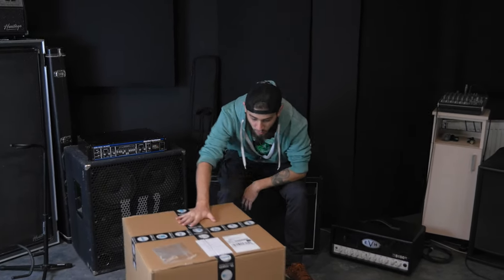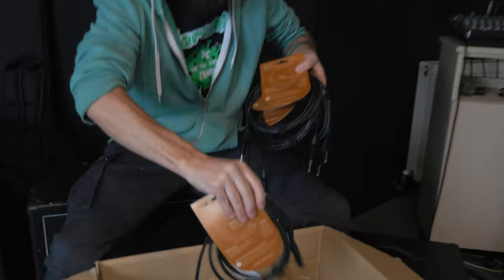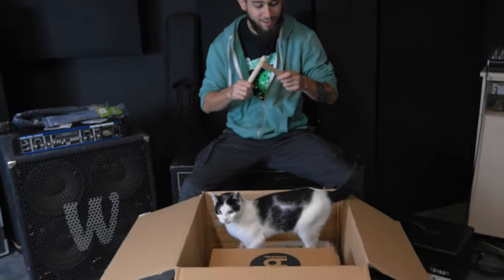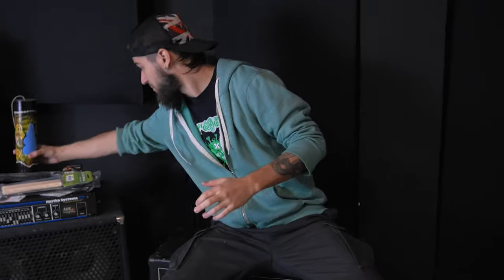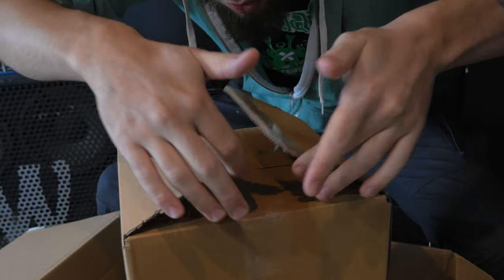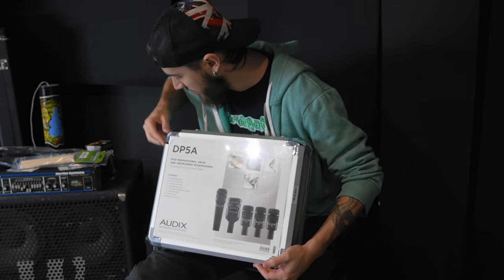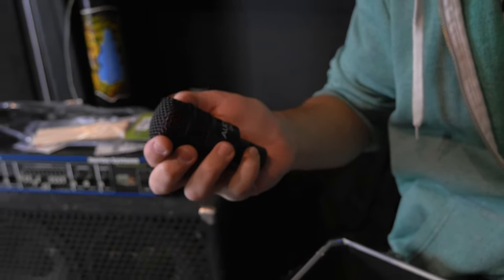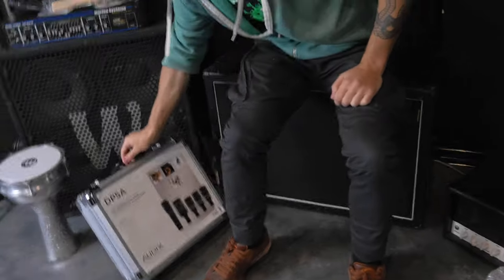Thomann Unboxing (Audix DP5A Drum Mics, Meinl Darbuka, Terre Thunder & Other Stuff)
New Audix drum microphones, percussion stuff for the fun drawer and other goodies from Thomann.